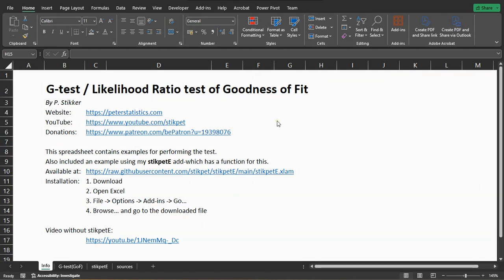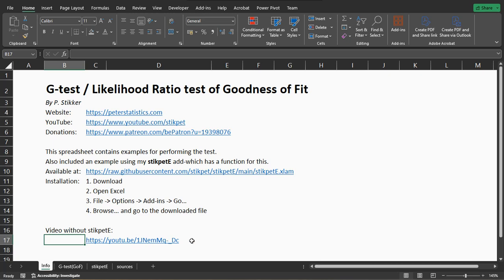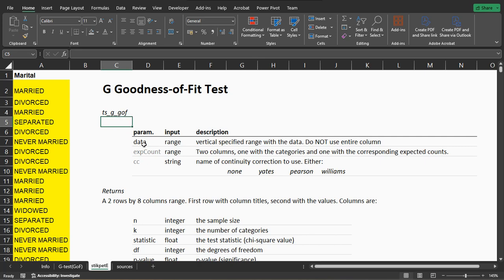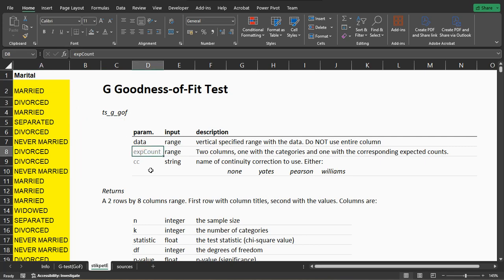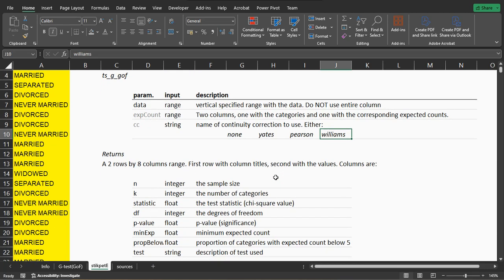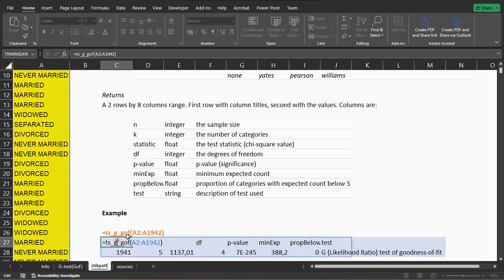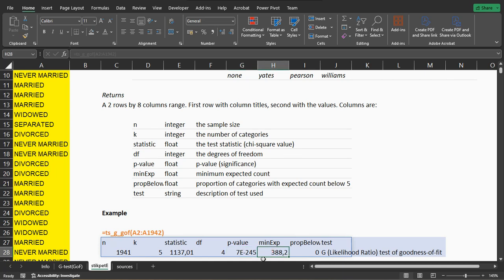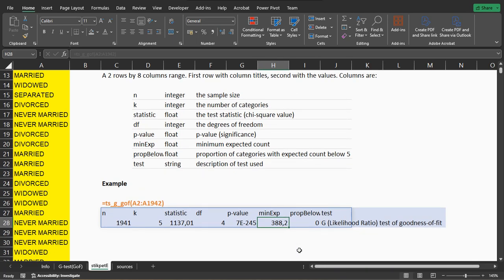Excel - G test of Goodness of Fit with stikpetE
Instructional video on performing a Likelihood Ratio (G) Test of Goodness-of-Fit with Excel and the stikpetE Add-In.